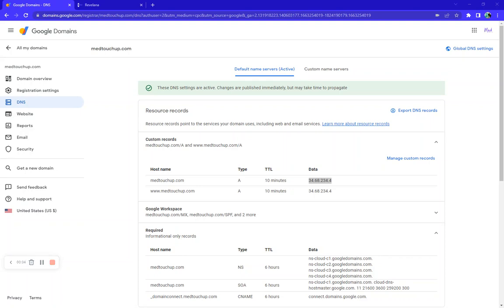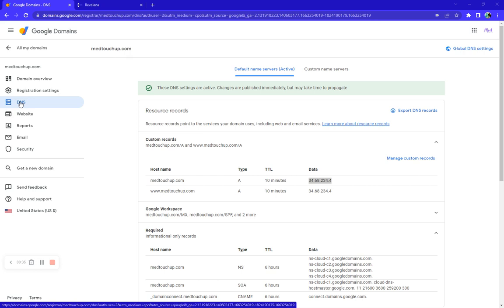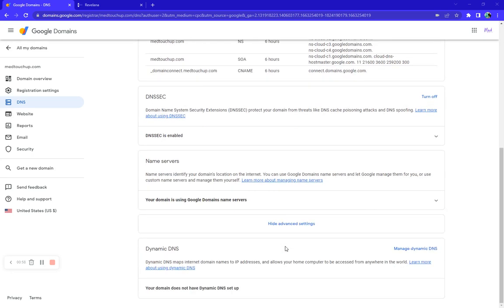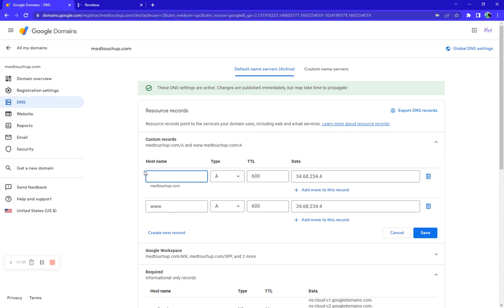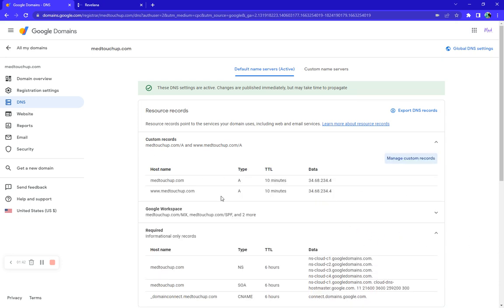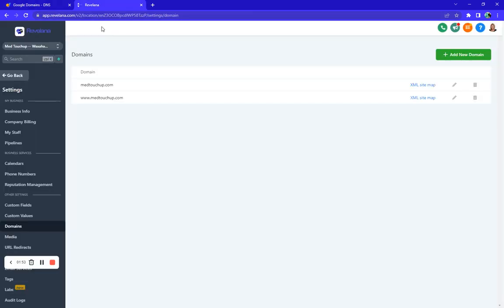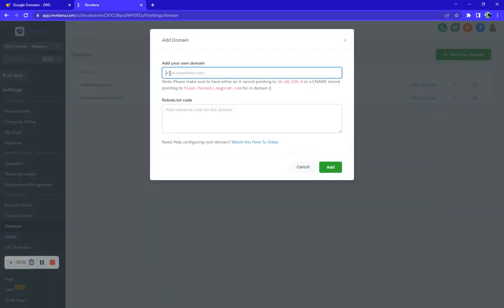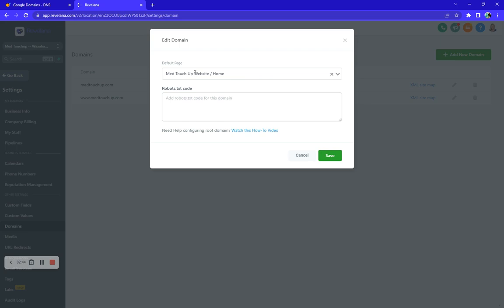Pointing Your Domain To Revelana From Workspace/Google Domains - Crushing it in Aesthetics Channel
Learn how to point your domain to the Revelana system with this step-by-step tutorial on Google Domains. Log in to domains.google.com and select "Manage Domains." Choose the specific domain you want to work with and go to DNS management. Click "Manage Custom Records" and create a new record with an empty and a dub dub dub option. Input the magic IP number provided by Revelana and save. Remember, it may take some time to propagate. Once done, go to the Revelana system and click on "Domains" under "Settings." Add the domain and connect it to your website and homepage. We appreciate and love you!